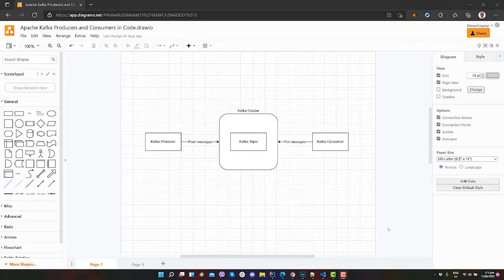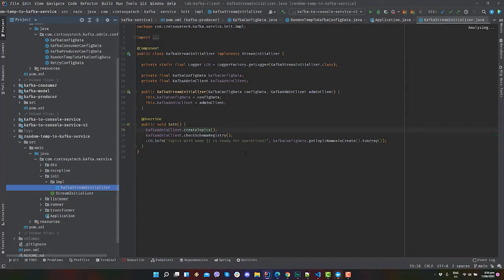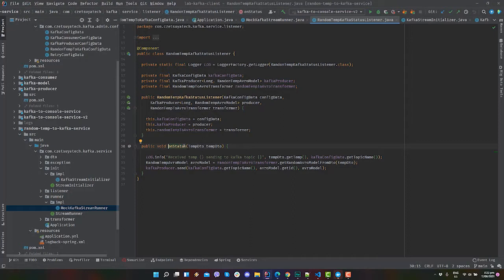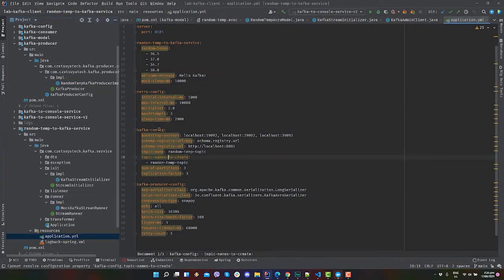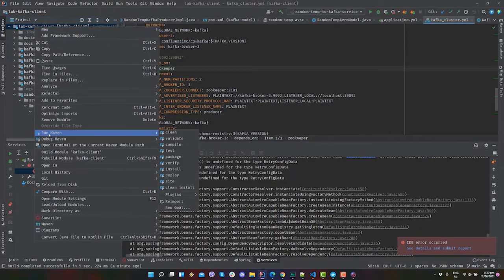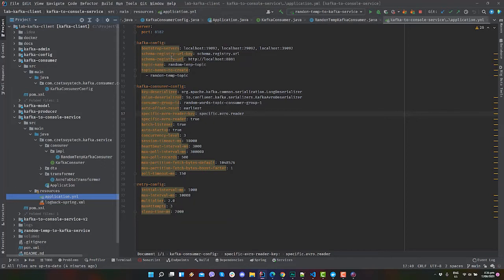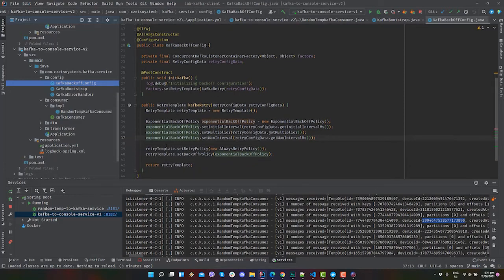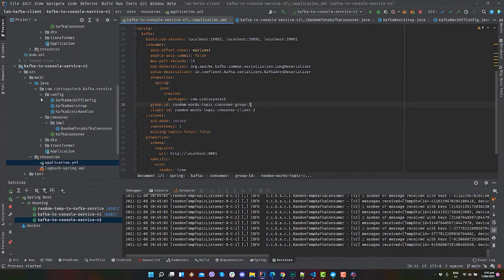Apache Kafka Producers and Consumers in Code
Learn Apache Kafka from code!

This video presents a Spring project that demonstrates producing and consuming Kafka messages using Apache Avro (data serialization framework).

A random temperature is produced every given time that simulates reading the value from an IOT device. The value is then written on a Kafka topic and read by another service and written on the console.

--- Channel Support ---

-- Paid Services --